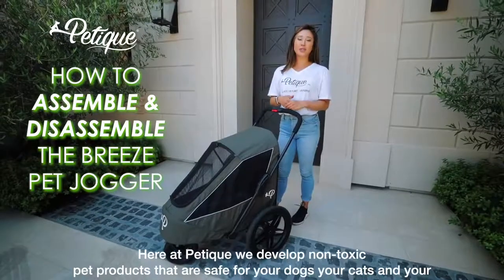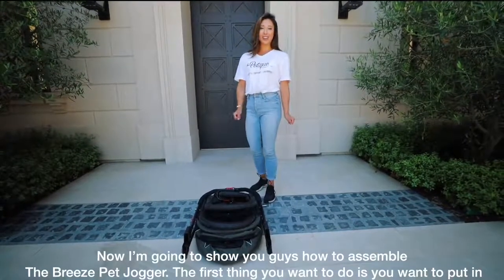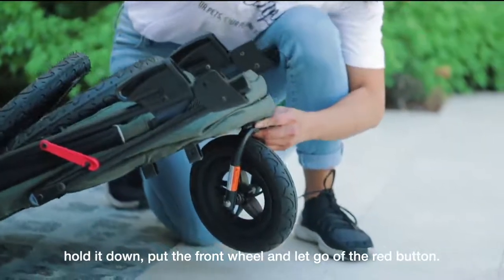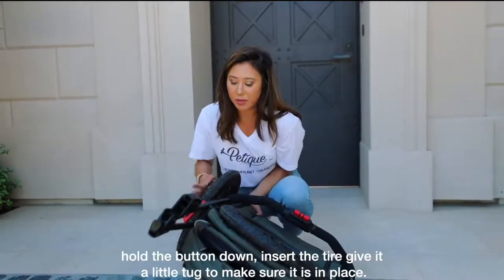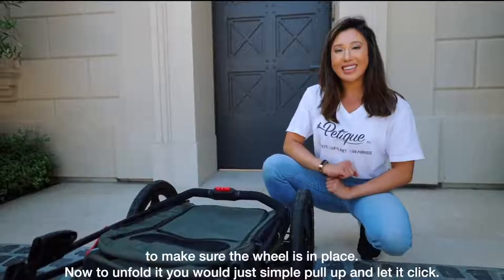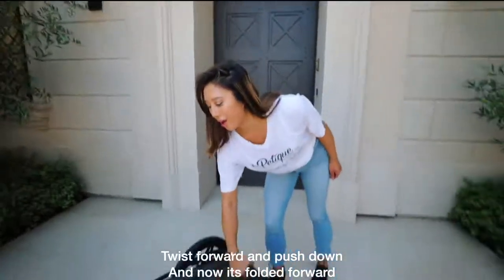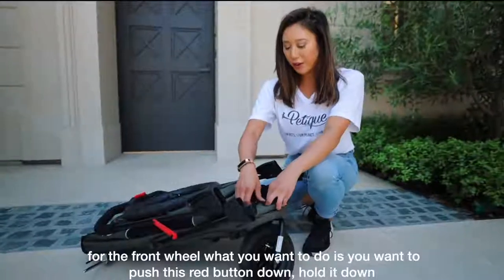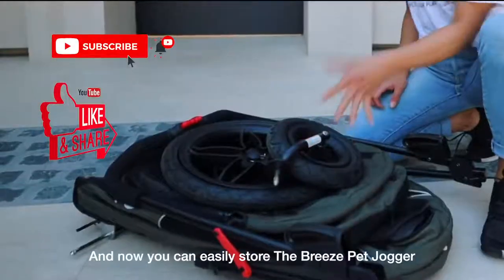How to Assemble and Disassemble the Petique Breeze Pet Jogger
By popular demand, we'll show you the in's and out's on how to assemble and disassemble Petique's Breeze Pet Jogger. It is engineered to create a performance-inspired ride for you and your pets to travel in. The large tires equipped with shock absorption and traction reinforces a smooth experience. Even pets who had just gotten surgery will feel secure and comfortable. With our 360 degree well ventilated mesh windows producing enhanced air circulation, your pets can relax in the comfort of their very own Breeze Pet Jogger.

Breeze Pet Jogger Features:
- Tested to meet the same requirements as baby strollers!
- Three adjustable leashes for safety
- One step dual wheel brake
- Easy pop out wheels great for travel and storage
- Large pockets for cell phone, water, snacks, etc.
- Removable fabric for easy wash
- Supports pets up to 60 lbs (30 kgs)
- Tire Pump included